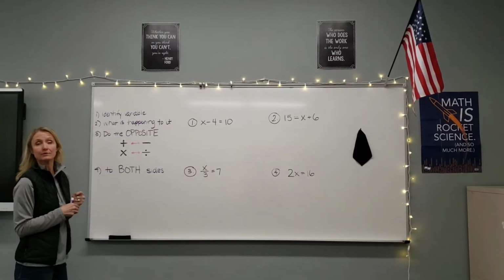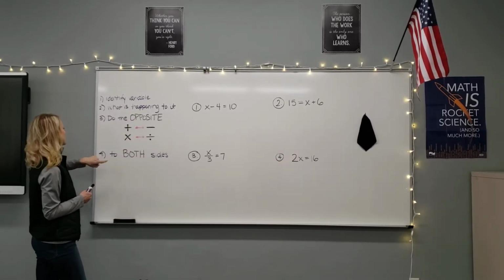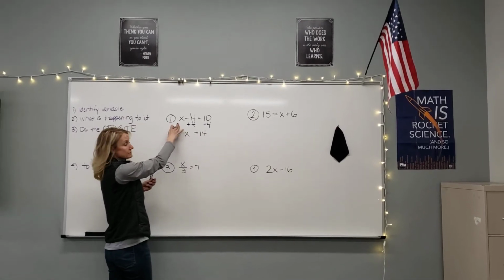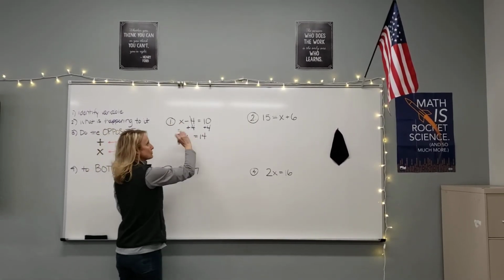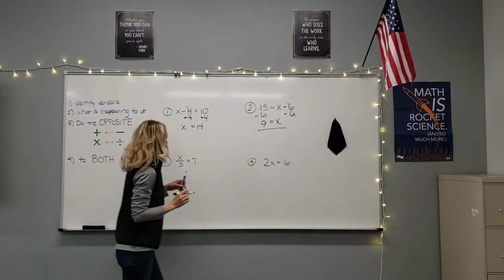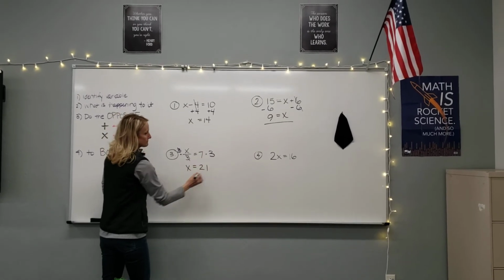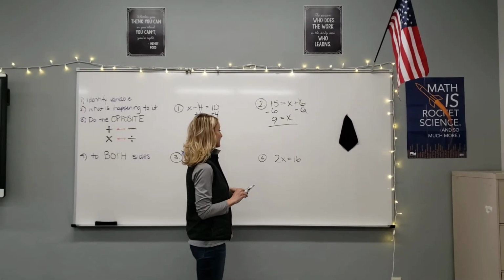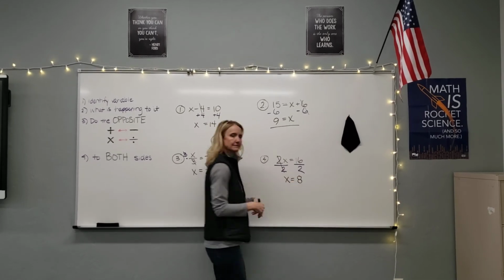One step equations